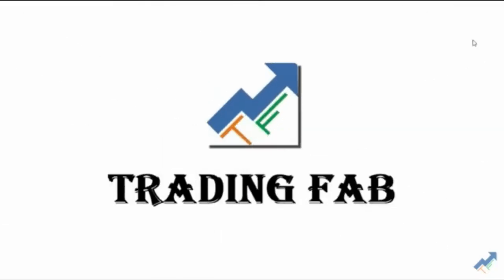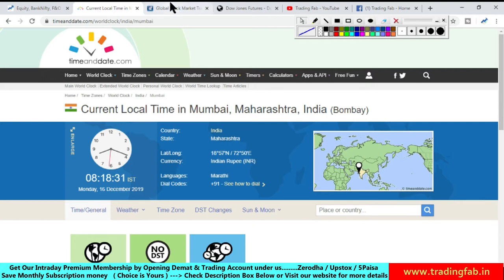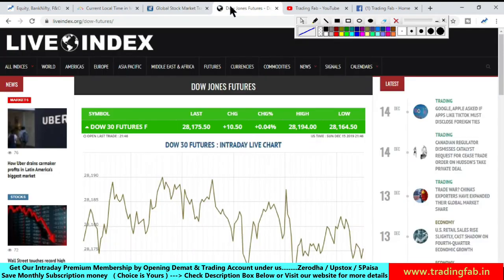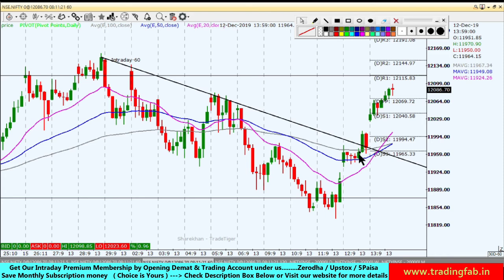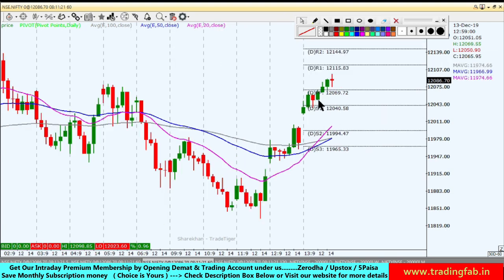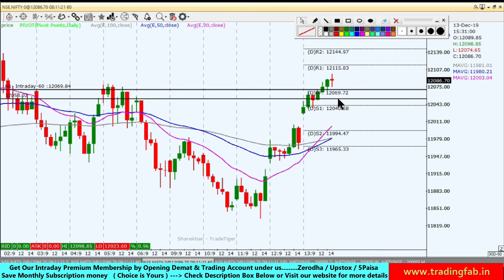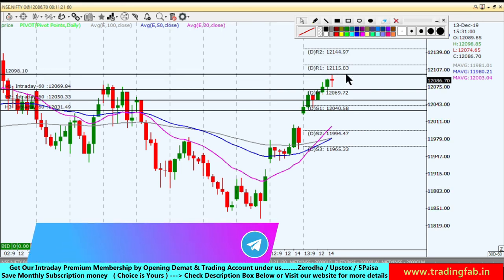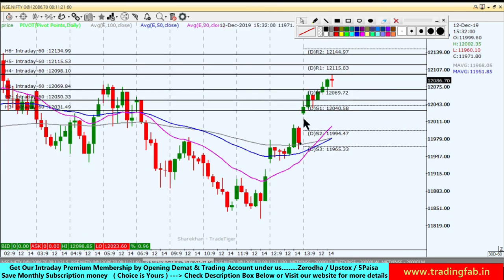Nifty Intraday Trading Strategy 16 12 19 | Trend Reversal Patterns in Different Time Frame Charts